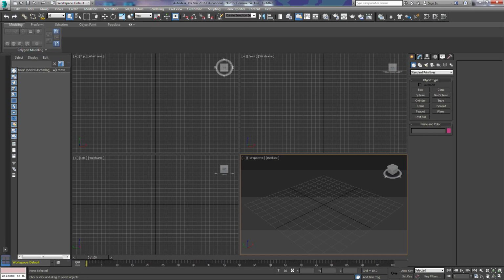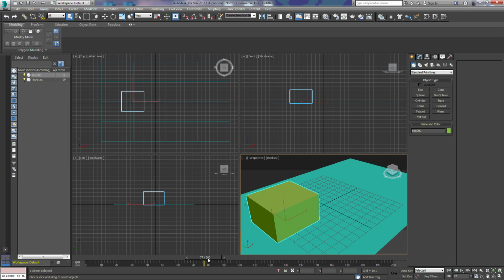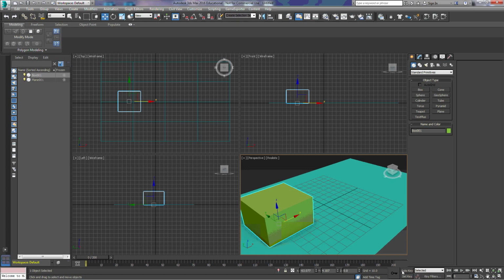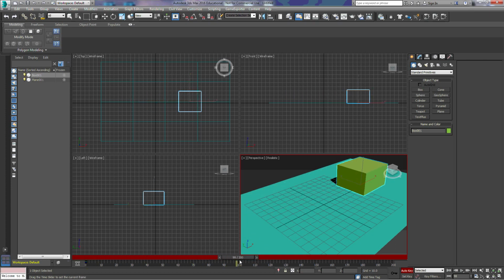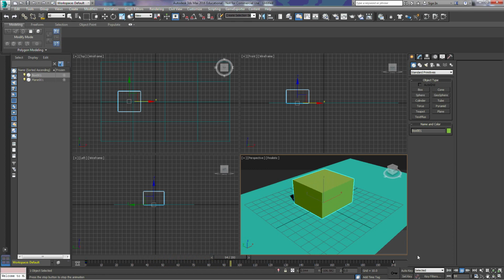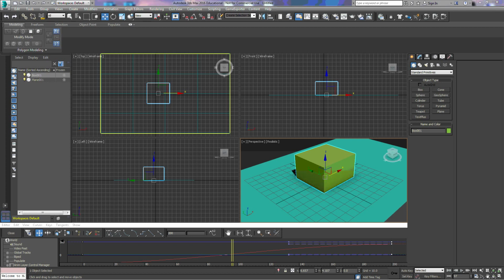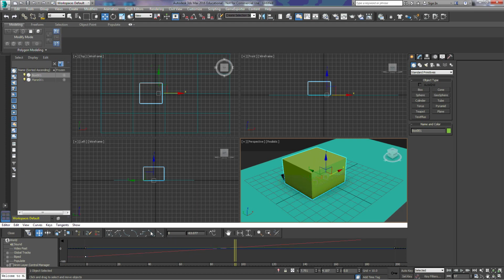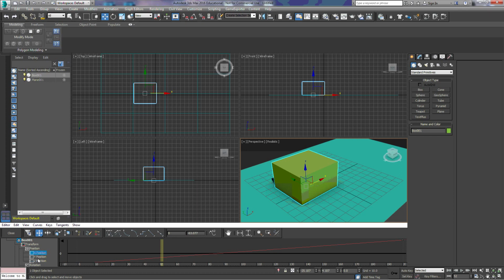3Ds Max Key Frame Animation and Curve Editor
How to animate in 3Ds Max using key frame animation and how to set constant speed animation using the curve editor.